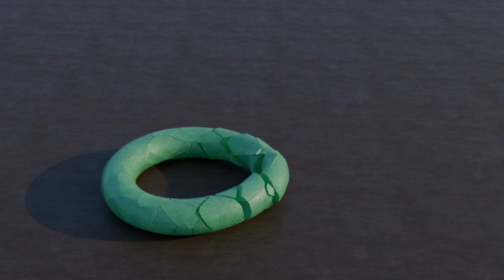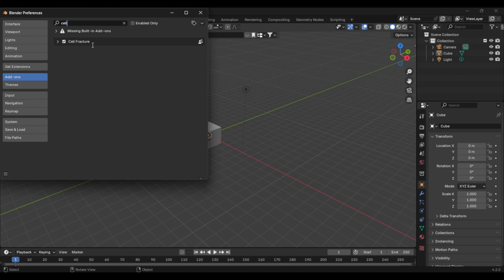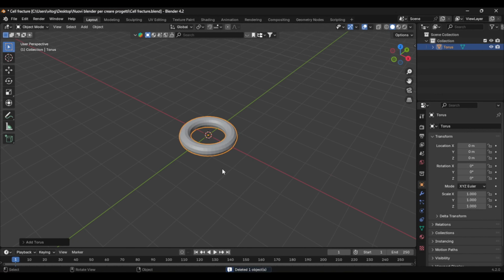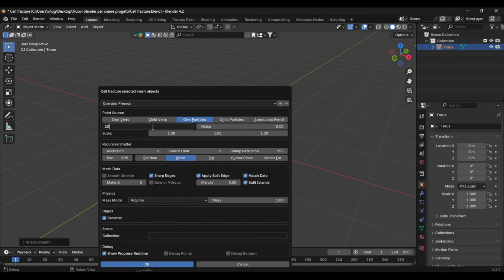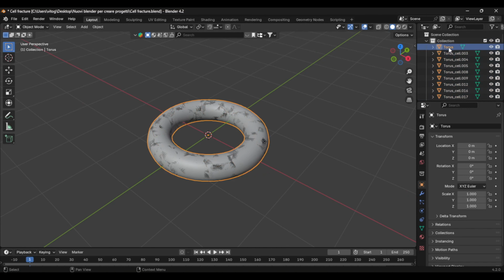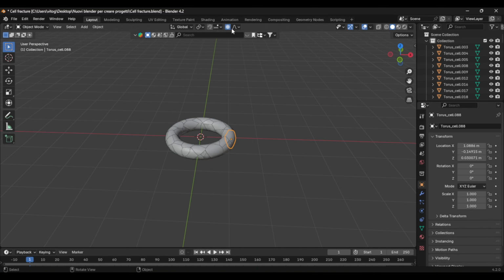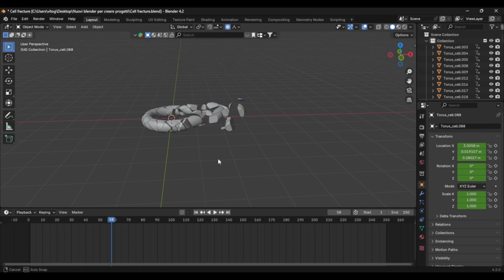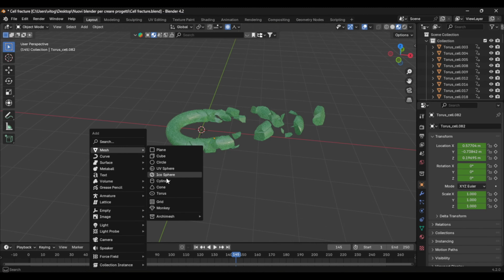CREATE a glass explosion in 2 minutes in Blender like a PRO!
I'm Vito, a 23-year-old who just started my YouTube journey in 2024, creating videos on 3D modeling with Blender! 🚀 Whether you're a beginner or an expert, there's something here for you.

Join me as I explore the world of 3D modeling, sharing tutorials, tips, and behind-the-scenes looks at my projects. Your support means the world to me. 💖

Let's dive into the fascinating world of 3D modeling together. 😊✨